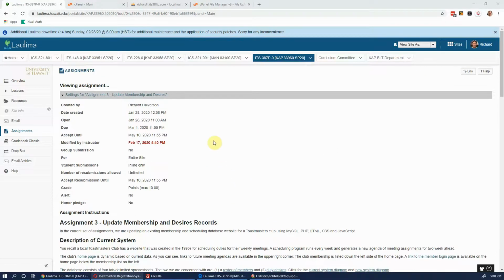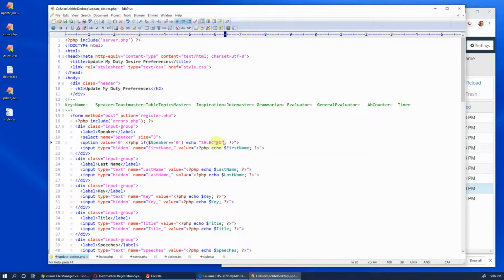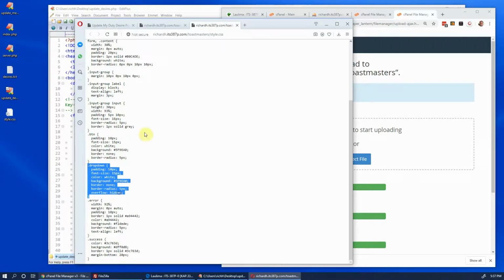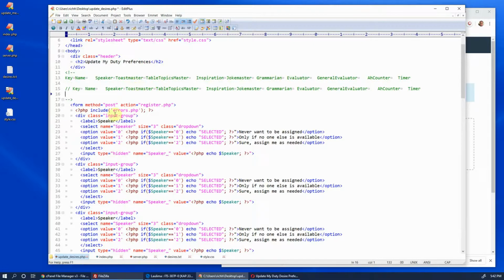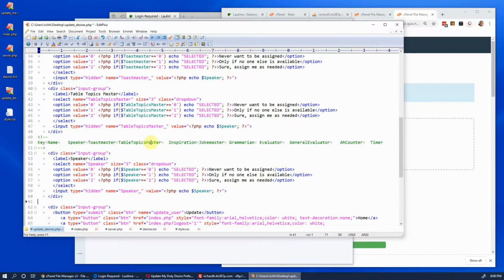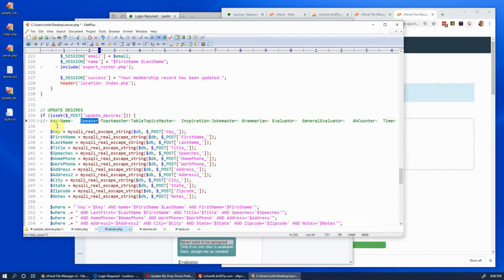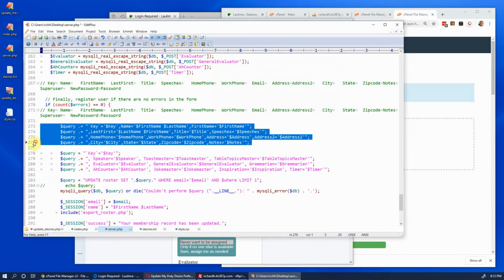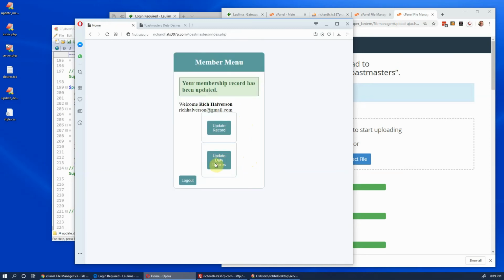DBA Registration Update Duty Desires Preferences Form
This video is 4th is a series of 5 videos for completing Assignment 3 of the DBA Toastmasters Registration System